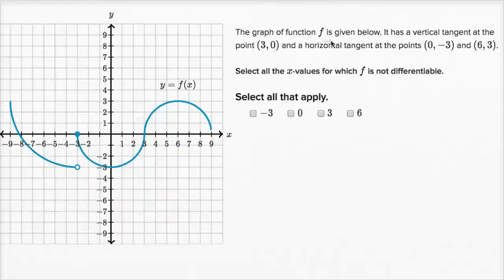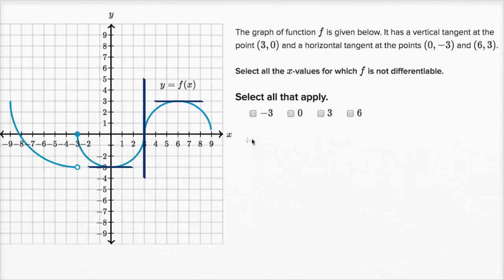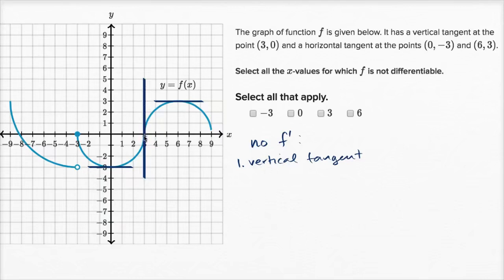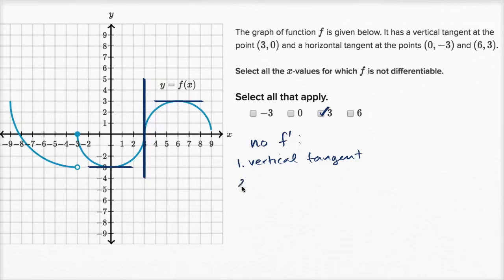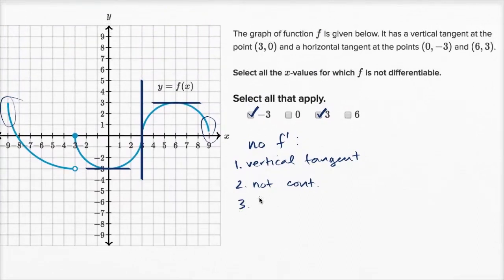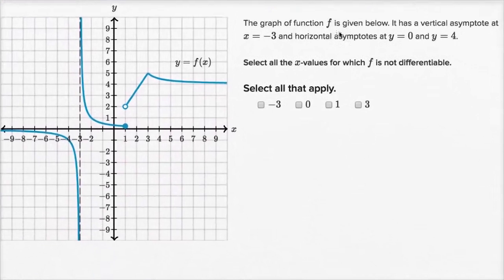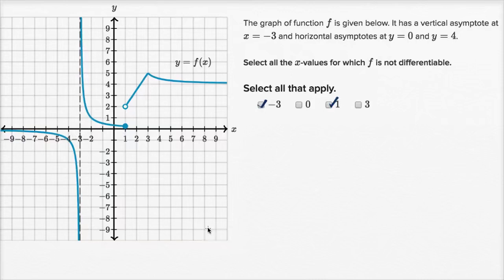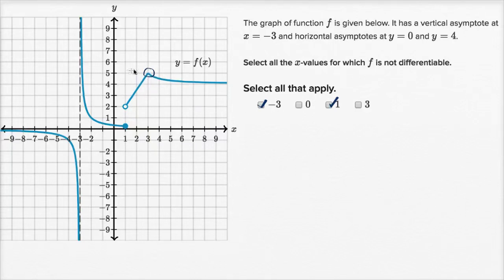Math Differential Calculus - Differentiability at a point graphical